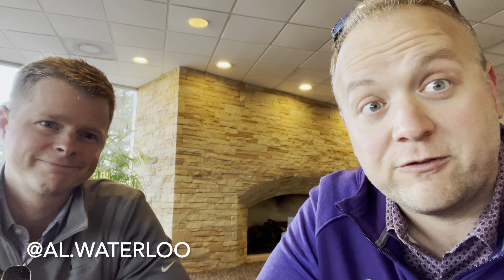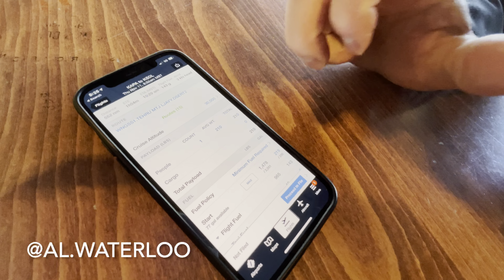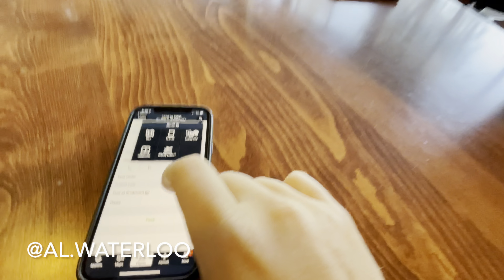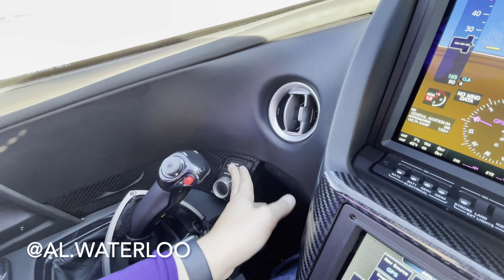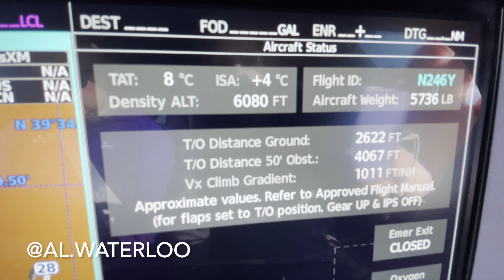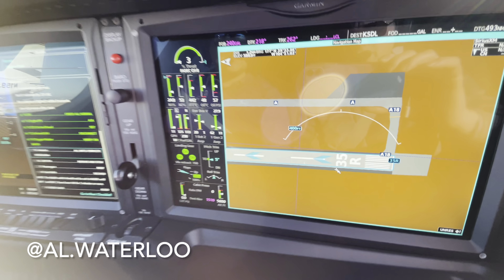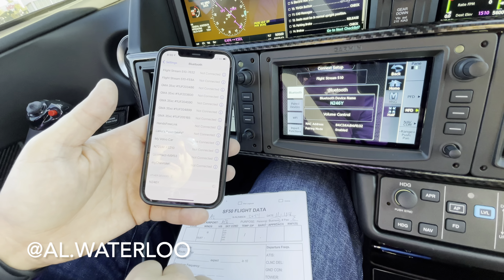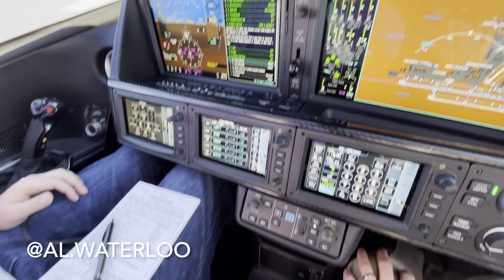Feeling Proficient in a Brand New Vision Jet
It’s been a while since my last video! Thanks to those who have always reached out. It means a lot! There has been a lot of transition going on over the past few months! I haven’t been able to fly the Vision Jet much, until now.

Hopefully this was helpful on finding a mindset to feel proficient and current in the Vision Jet. Switching airframes is a lot of fun but there is some work on developing the mindset of the plane you are flying!

More videos to come! This will be a lot of fun!

Thanks,
Al